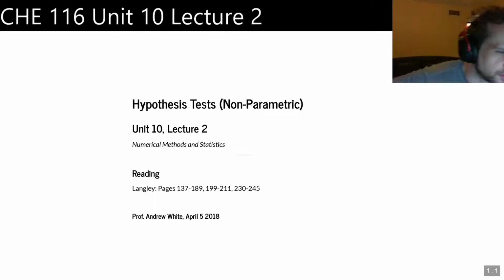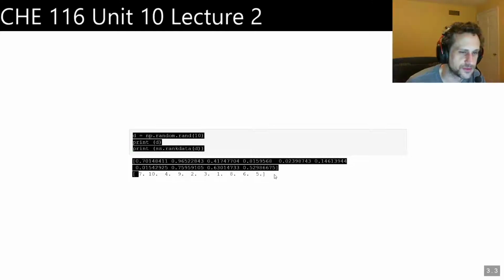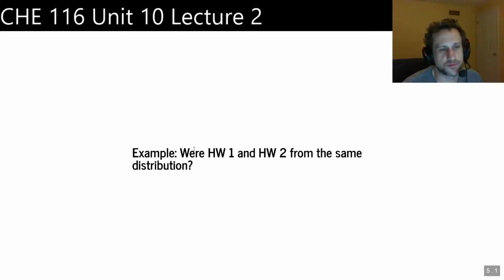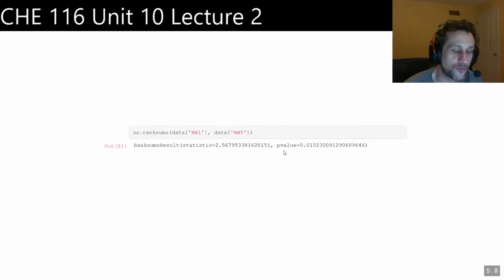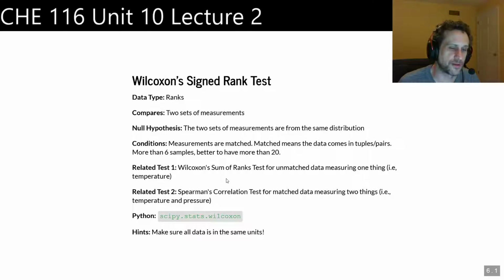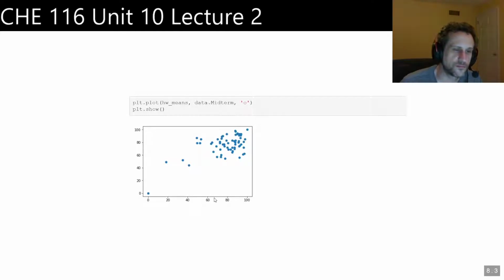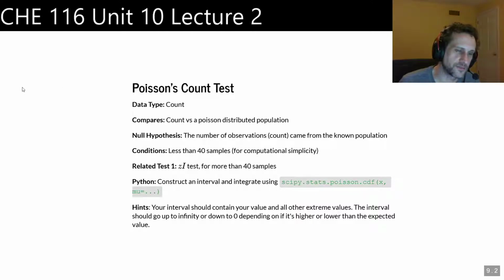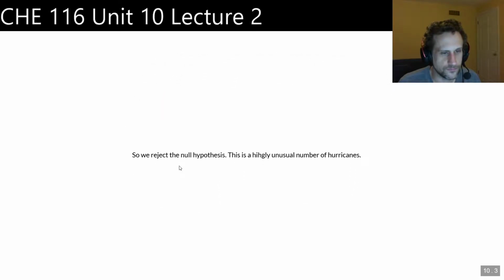CHE 116 Unit 10 Lecture 2